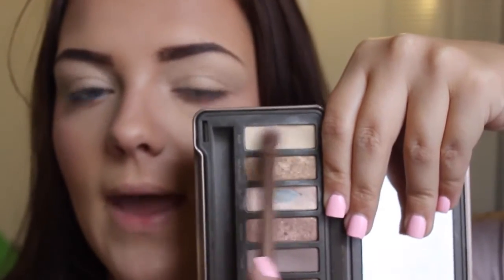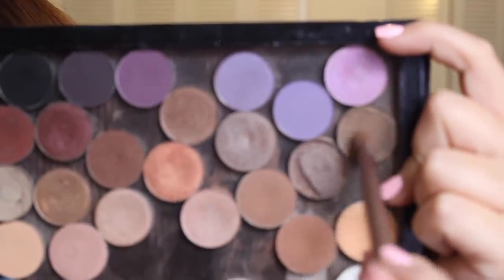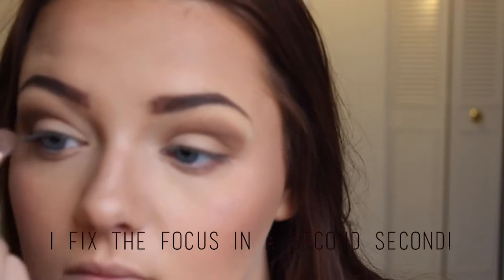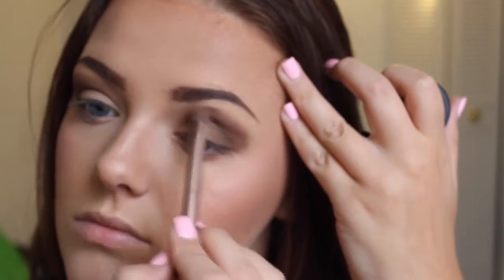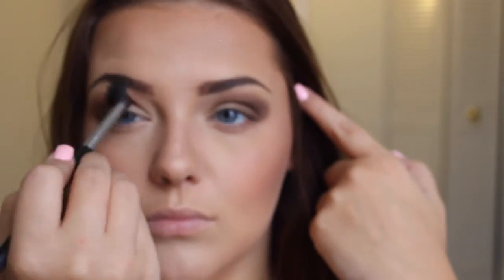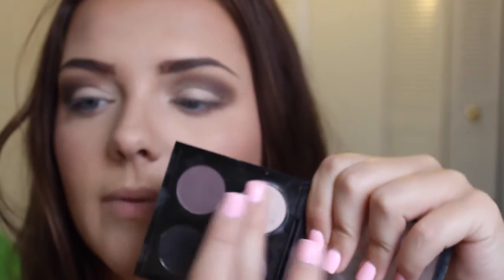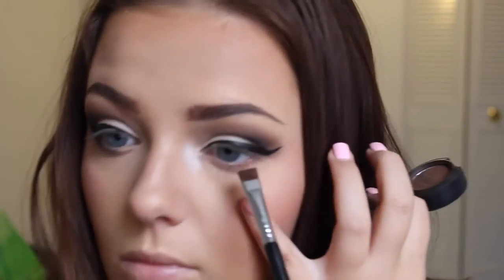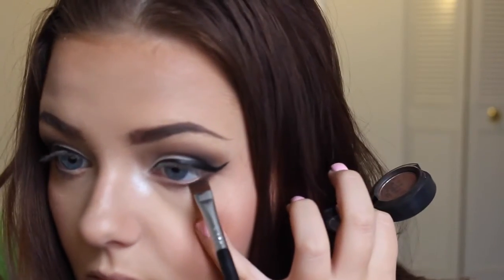NEUTRAL HOCO/EVERYDAY EYE LOOK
ALL OF THE INFO YOU NEED TO KNOW IS DONE  BELOW

THANK  YOU TO ALL OF MY SUBSCRIBERS! I LOVE YOU ALL

Hey ladies! I recently had my homecoming and did this makeup look! I thought I would share it with you because of all the compliments i received! I used false eyelashes the night of but thought I would leave them out in this video so it was a little more wearable. I hope you enjoy!

If you have any questions on the products  leave them in the comments below!

Camera;
Canon Rebel t3i
Editing Software:
iMovie